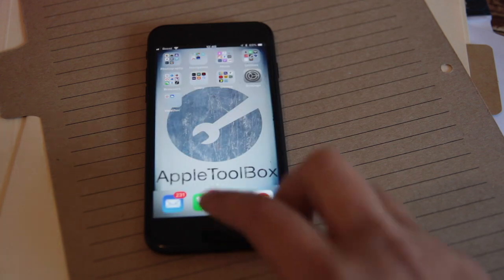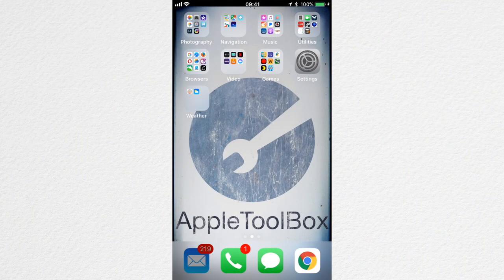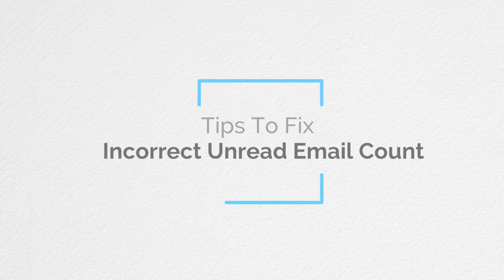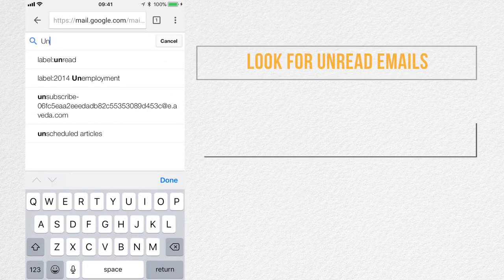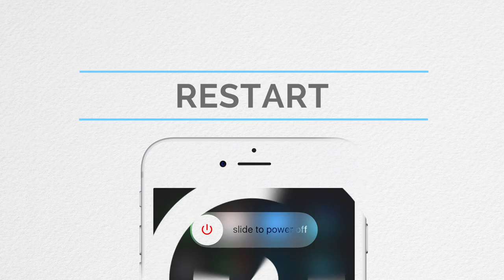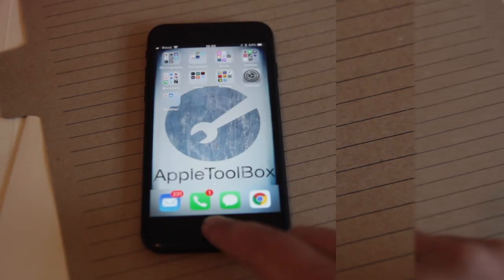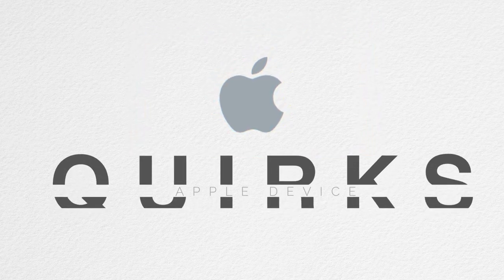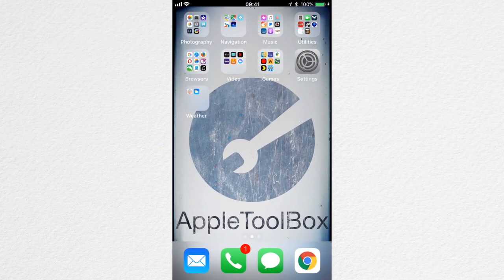How-To Fix iPhone iOS Mail App Showing Unread Emails When There Aren't Any (Ghost Messages)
This video is about when your iPhone, iPad iOS Mail app shows unread emails when there are none or when the unread email count is incorrect.

V-O iOS Mail app shows unread emails when there are none

Sonja: Hi, Sonja from Apple ToolBox here with you today.

Sonja: I check my email all the time, so when the mail app isn’t working; I am really off my game.

Sonja: One of my pet peeves with mail is when it shows unread emails even though there aren’t any!  Ugh….

Sonja: What I’m talking about is when you see that red notification above your mail icon that tells you how many emails haven’t been read.

Sonja: But then you open your mailbox and what, there aren’t any unread emails.  What’s up with that?

Sonja: Naturally, I turned to Apple ToolBox for some tips to get my mail back in working order.

Sonja: So here are some of the tips that worked for me.

Sonja: So first things first. Let’s check to make sure you really don’t have any unread emails.

Sonja: To do this, open any browser and check your email accounts through the browser instead of through your mail app.

Sonja: Check and see if there are any emails showing up as unread.  Use Search to find them.

Sonja: If some emails do show up here as unread, mark them as read.

Sonja: Now go to the mail app and see if that fixed the problem.

Sonja: Hopefully this one worked for you. If not, let’s restart the device and check again.

Sonja: If that still doesn’t work, let’s disable the mail settings and restart the mail app.

Sonja: Now, go back to Settings and select your mail accounts and enable them

Sonja: Exit Settings and open the mail app.

Sonja: You might have to perform these steps a couple of times until they stick.  Don’t ask me why.  Apple quirks, what else can I say?

Sonja: If this error happens a lot, consider hiding the unread mail notification

Sonja: To hide unread mail notifications, go to Settings, Choose Notifications, and Select Mail.  Disable Allow Notifications.

Sonja: I hope these tips help you get your mail app working as usual.

Sonja: I’ll catch up with you later!